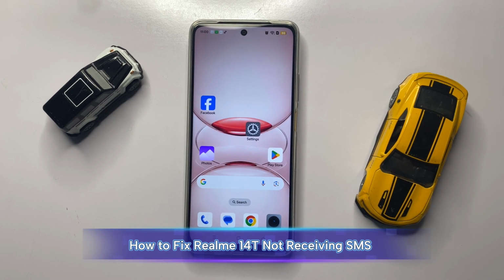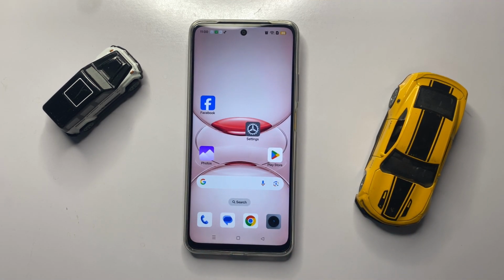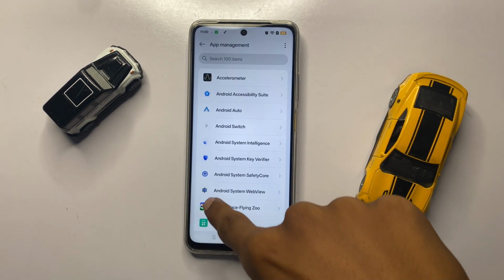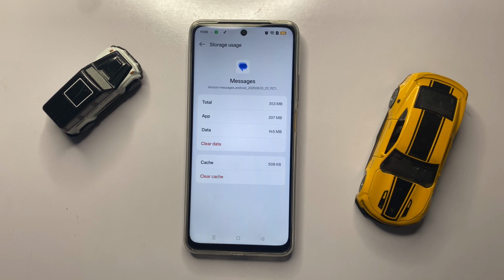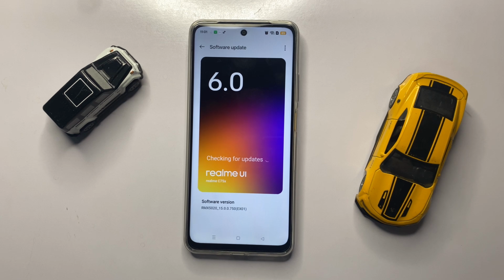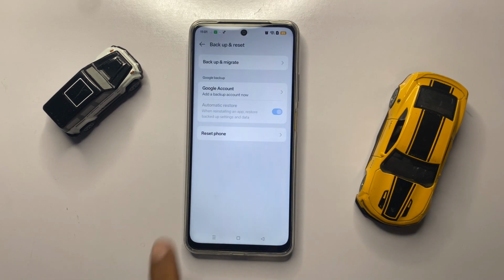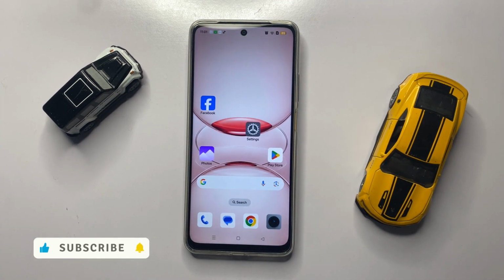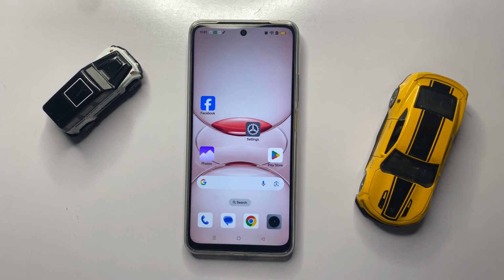✅ How to Fix Realme 14T Not Receiving SMS – Step by Step Guide